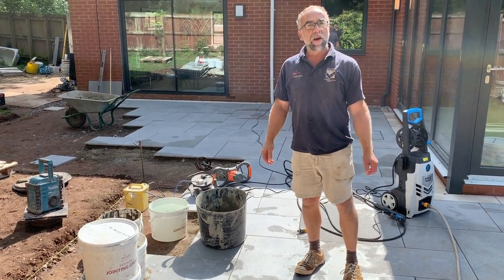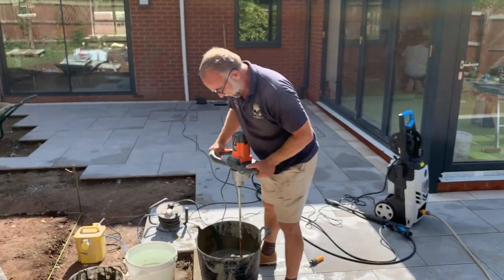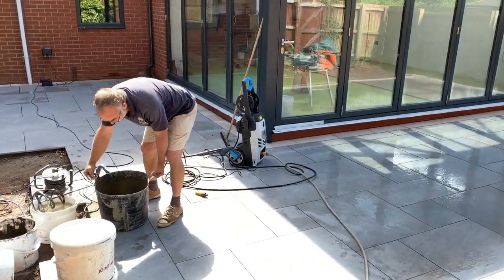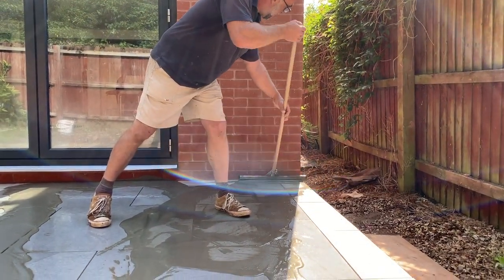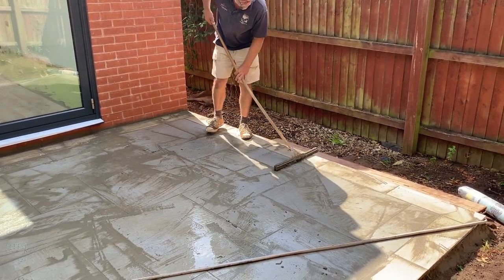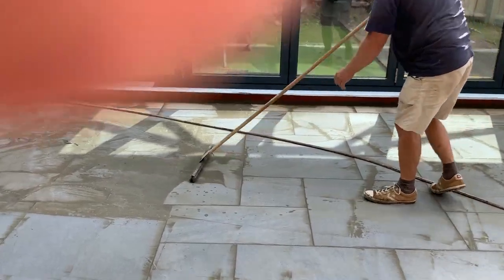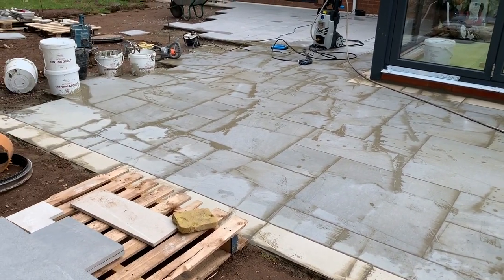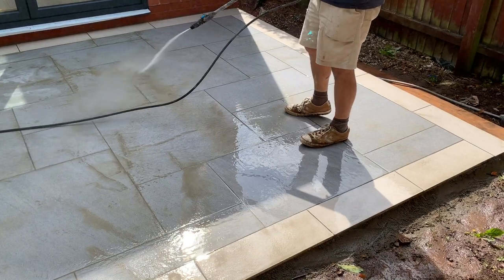how to joint a patio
This video is about marshalls exteroir jointing grout Mejg installation